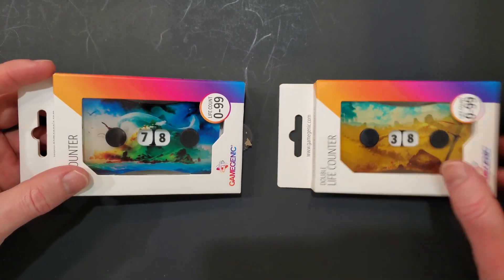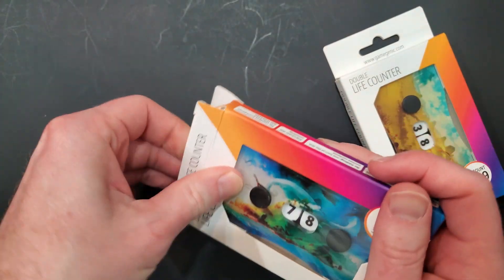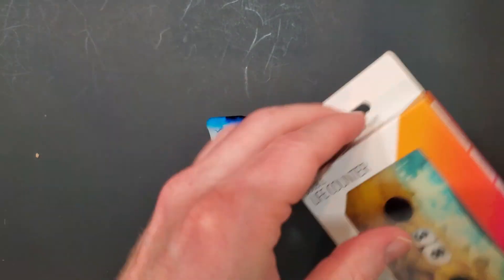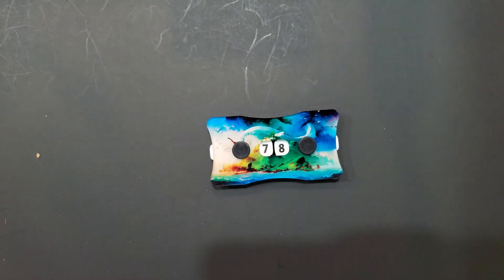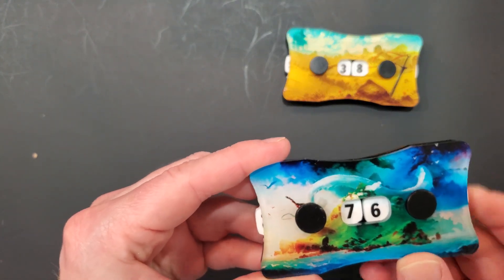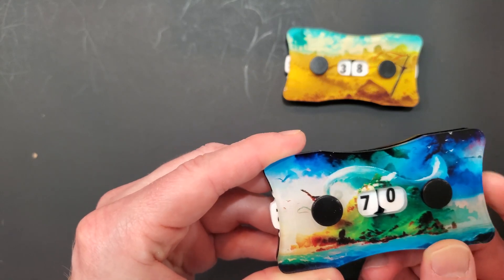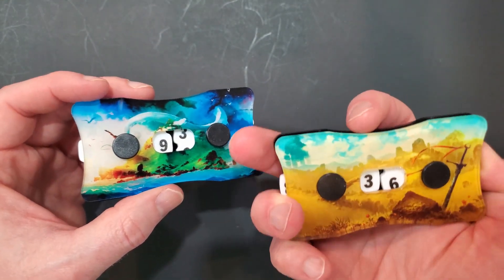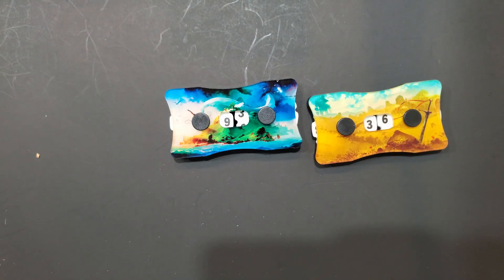Life Counters Unboxing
Watch the unboxing of the Gamegenic Life Counters!